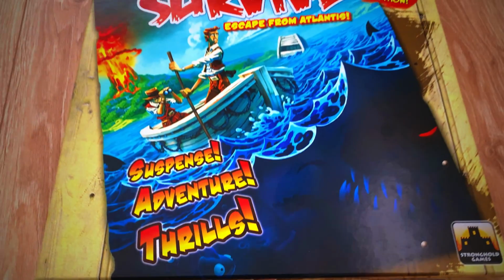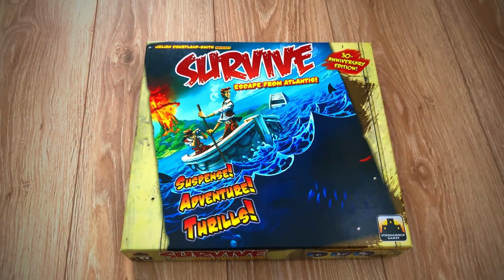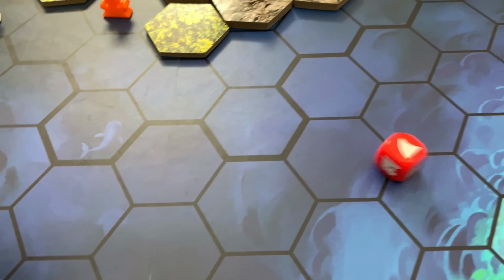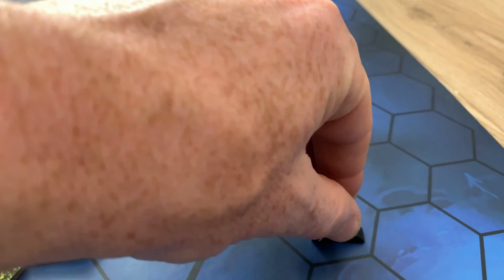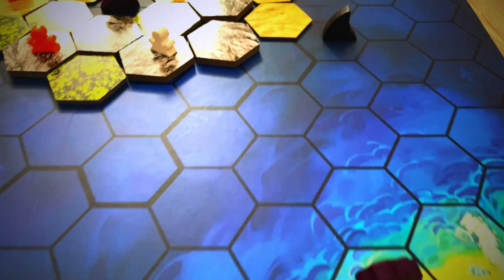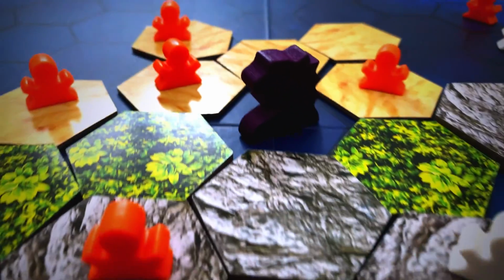Survive Escape From Atlantis aboard Game Review - Still Worth It?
Is this 35 odd year old game still worth bothering with in 2019? Join us as we tell you what we do like and what we don’t like about Survive Escape From Atlantis boardgame.